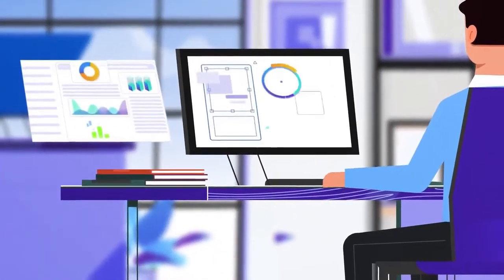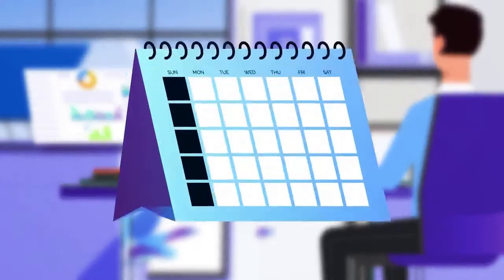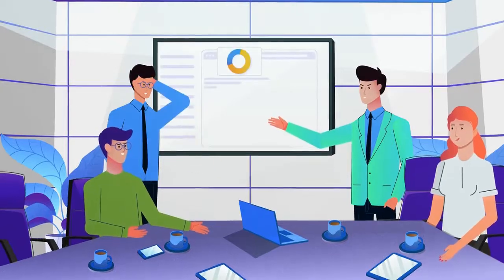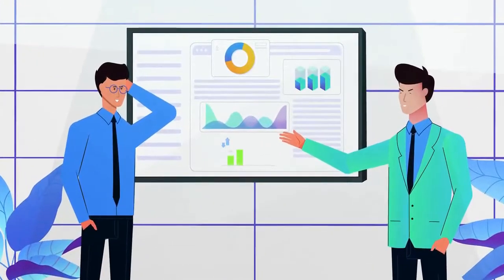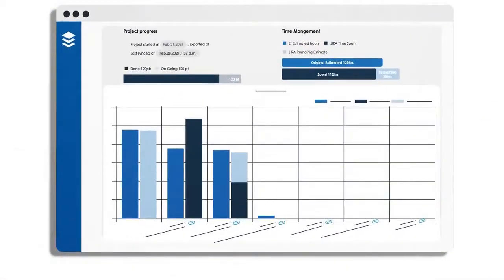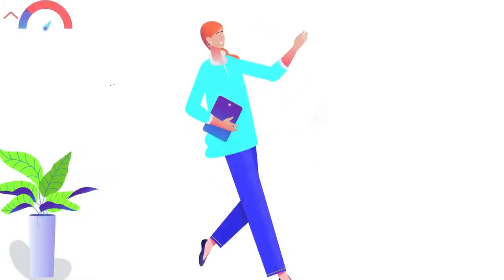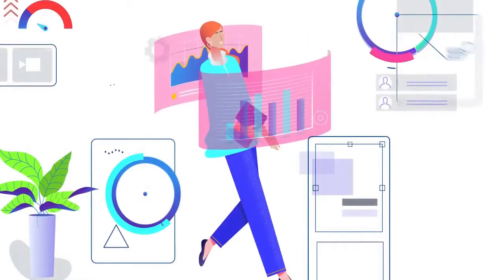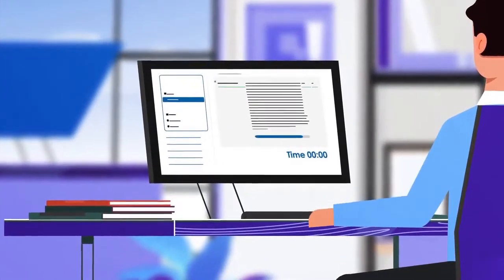Motion Graphics for engineer By The Future Animations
Hello Viewers
We are The Future Animations

We are probably the only studio in the world to provide Motion Graphics Animations at an affordable rate with UNLIMITED revisions without any additional cost unless you are 100% satisfied with the work.

We are a team of professionals for all kinds of animation need
no matter whether it is 2D Animation, 3D Animation, Motion Graphics, Stop motion, draw line Animation & video editing, etc.

We are also Top Rated + from Upwork (in the top 3% of global freelancers) and are certified by them as well, Check out reviews from 200+ clients.

Our work is Obsessed with Quality.
We assure you of the quality + Give UNLIMITED revisions.